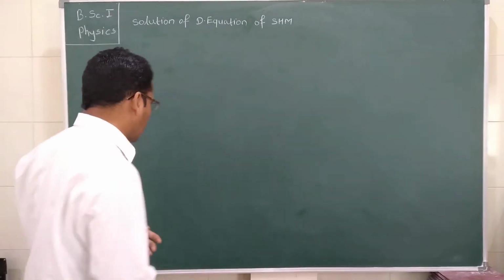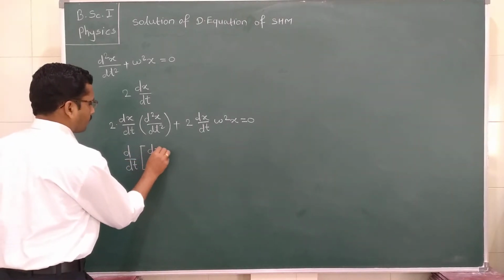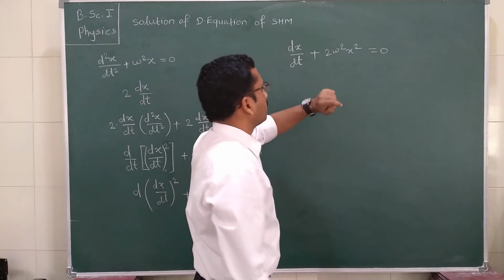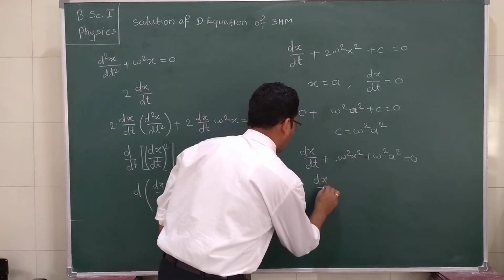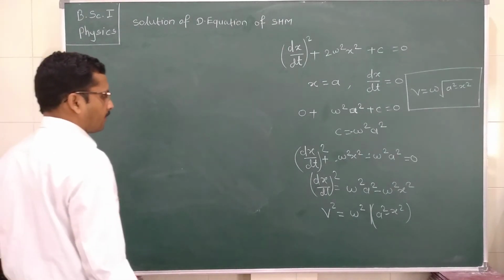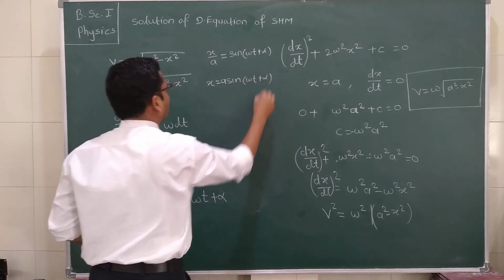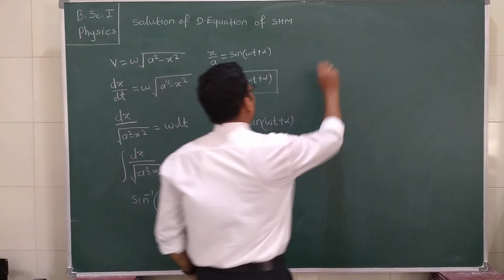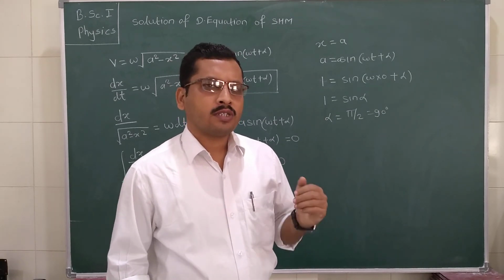B.Sc.1 Physics Solution for Differential equation of SHM